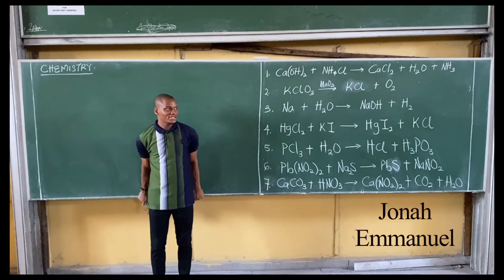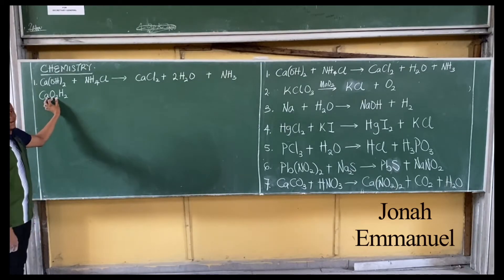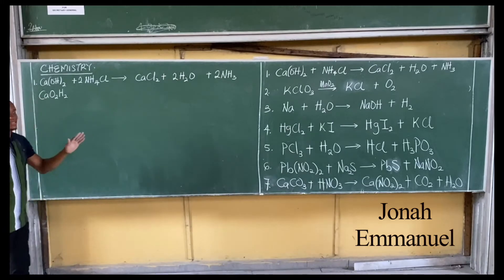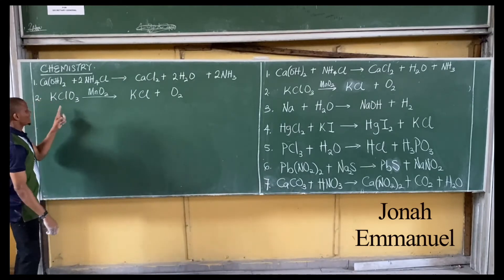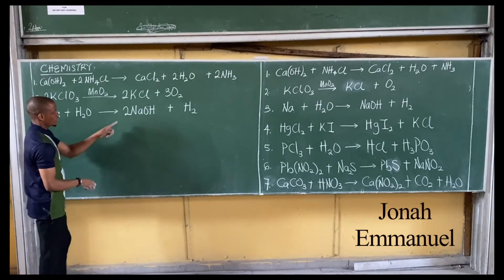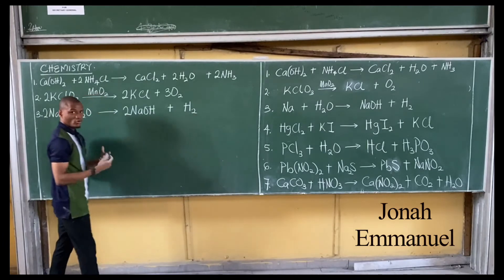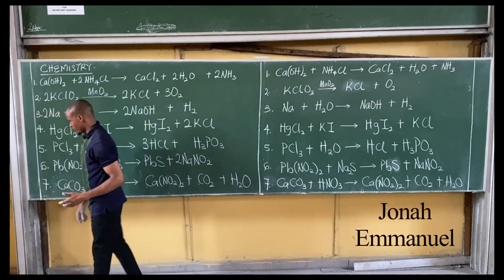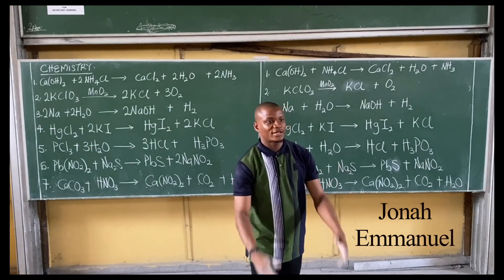Chemical Equations 2 (JAMB and PUTME Chemistry)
Chemistry Jamb Preparatory class of 2022.

Video teaches about Chemical Equations and how to balance them.